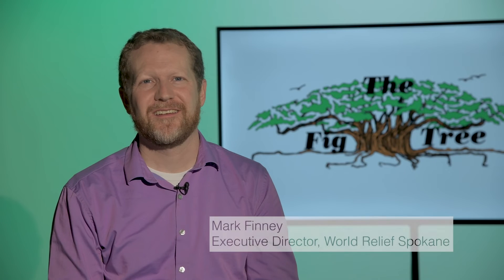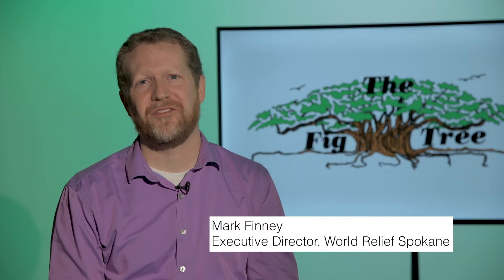Mark Finney: Spreading Seeds of Hope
Stories of people who make a difference in the Inland Northwest by putting their faith and values in action.